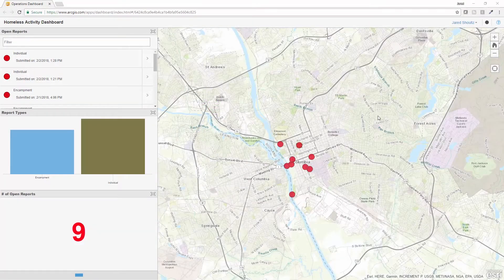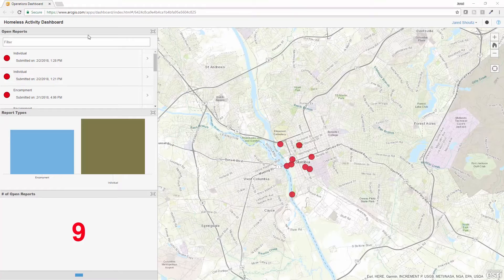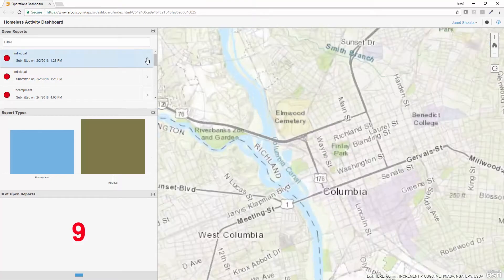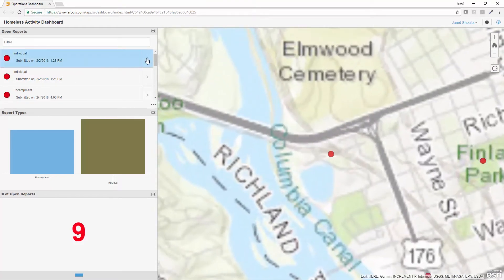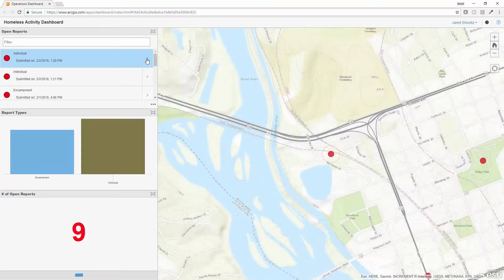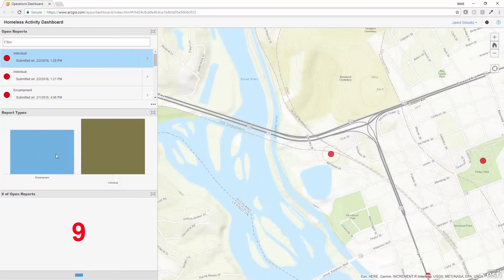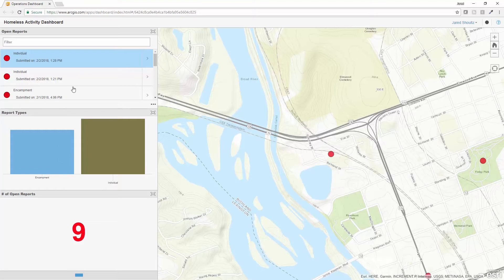Operations Dashboard for ArcGIS - Homeless Activity Dashboard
An application used to monitor reports of homeless individuals and encampments in the community submitted by the general public.